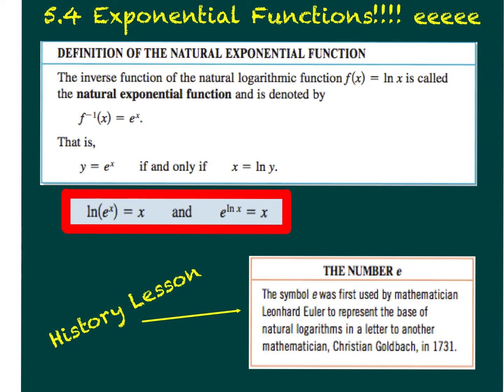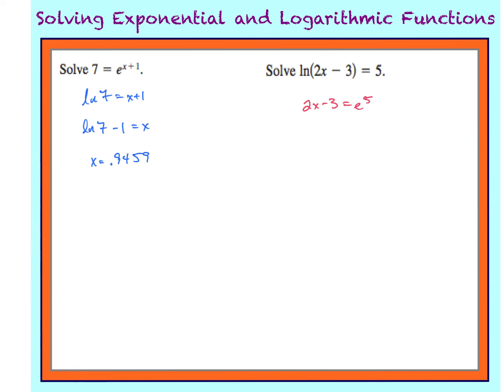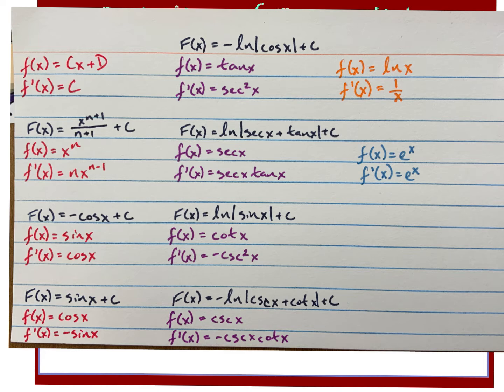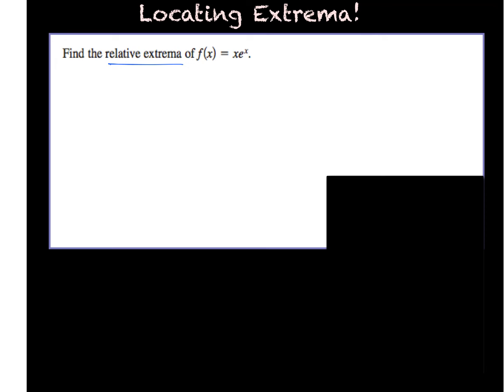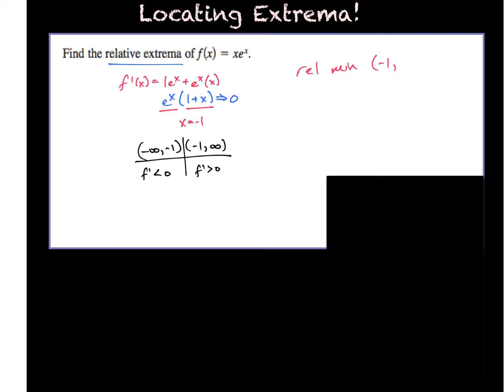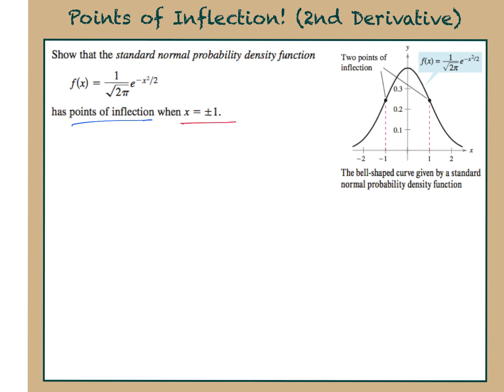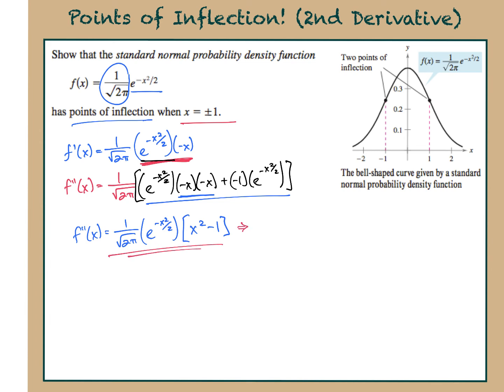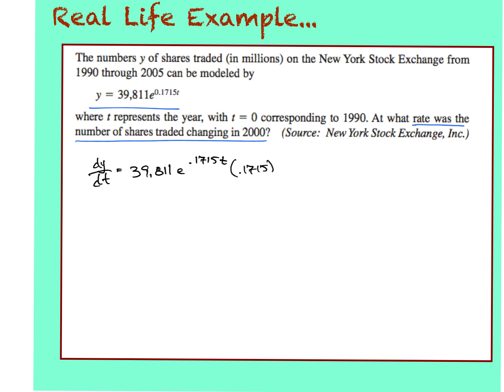5.4a Exponential Functions